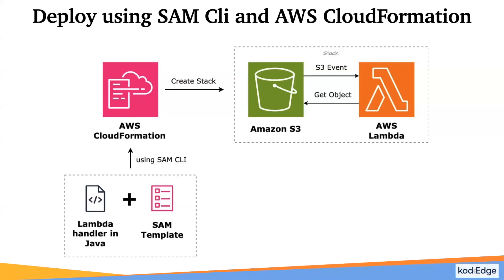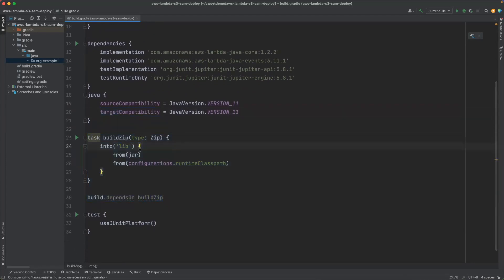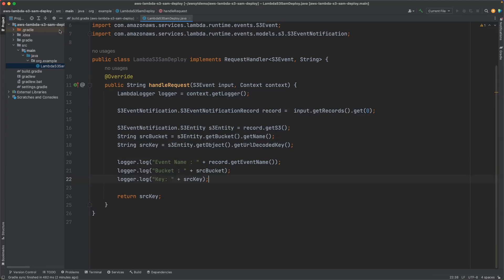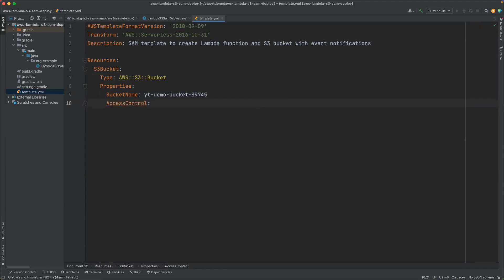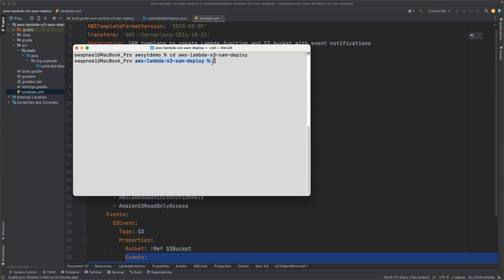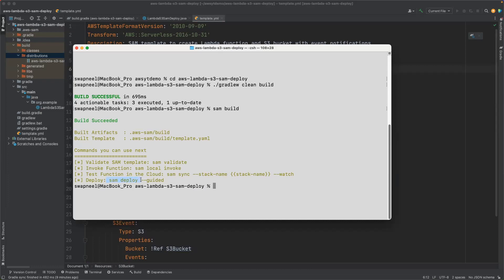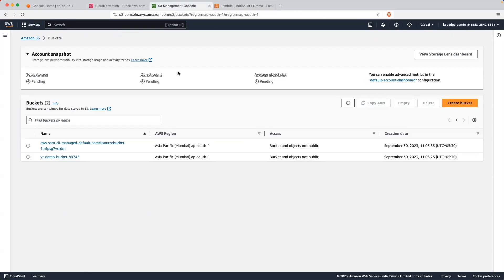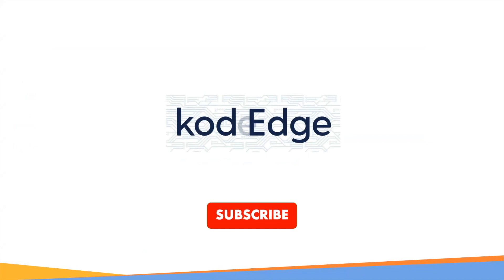Amazon S3 notification with AWS Lambda | Deploy using SAM Cli and AWS CloudFormation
How to create event notification in S3 bucket to invoke AWS Lambda function whenever an object is uploaded/removed into/from S3 bucket.
You will learn to deploy this configuration using SAM template and AWS CloudFormation.

Note: AmazonS3ReadOnlyAccess policy is not required. Hence do not add it in the template.yml file.

Prerequisites will be you should have sam cli installed and configured on your machine.